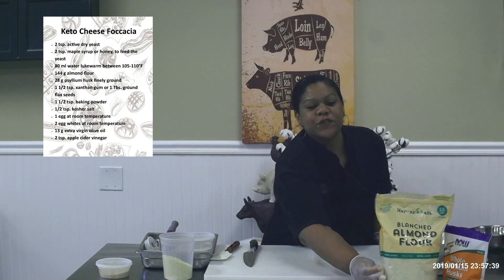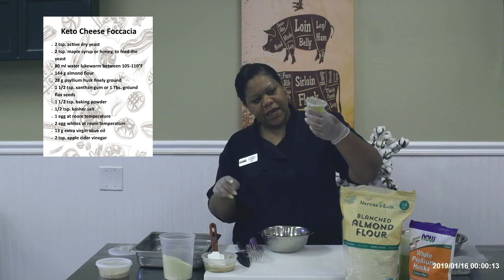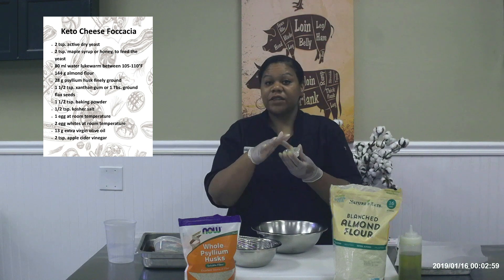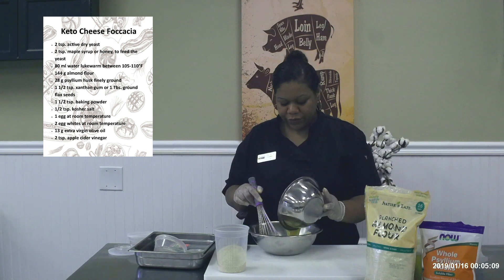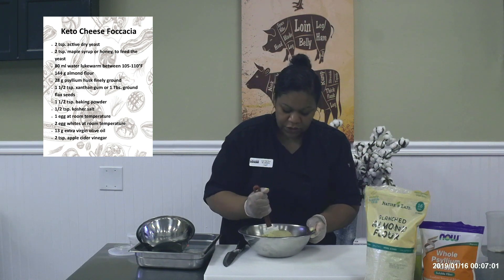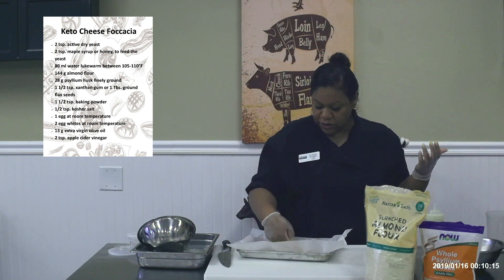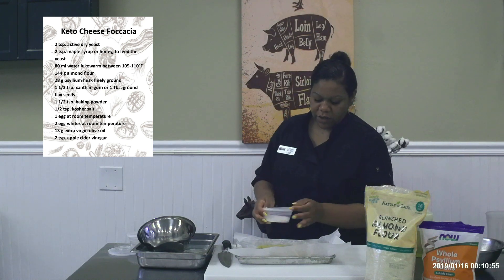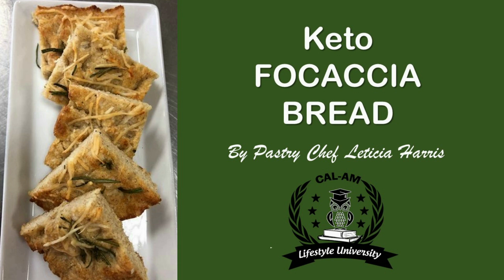Leticia's Focaccia Cheese Bread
Join Cal-Am Resorts Pastry Chef, Leticia Harris demonstrate Keto-Friendly Focaccia Cheese Bread!